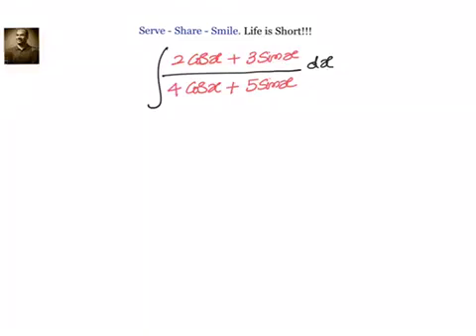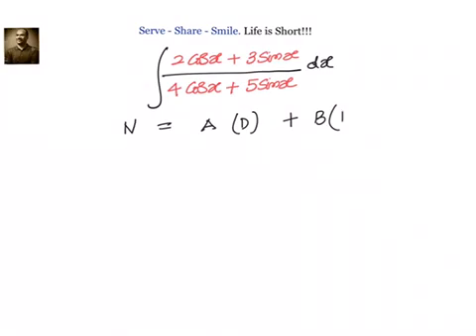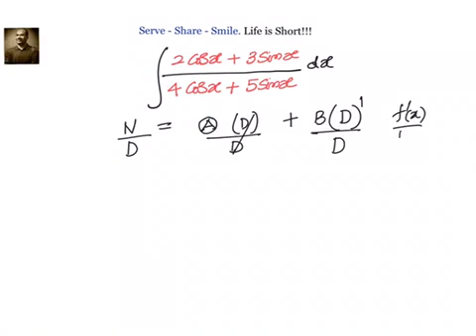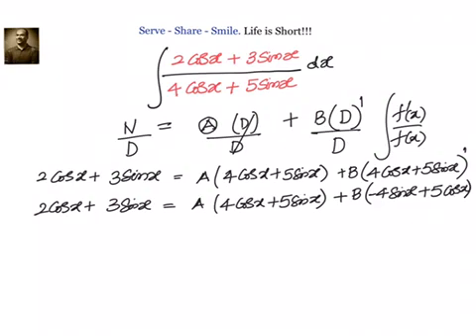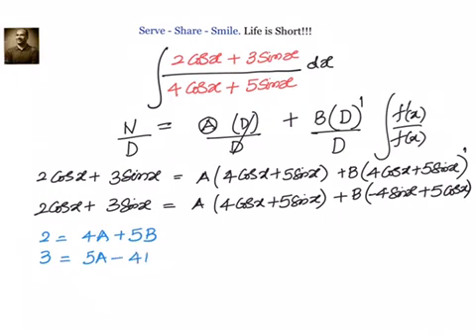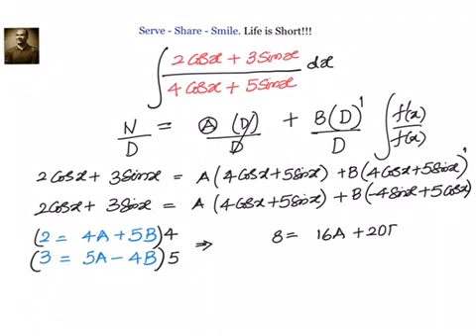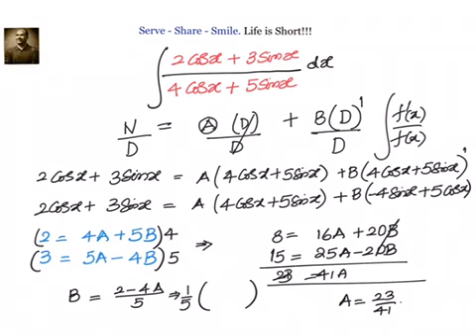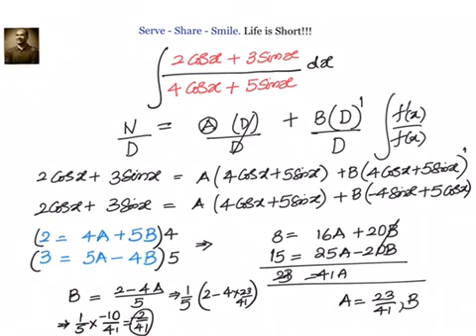Calculus: Integration - Integral of (2 Cosx + 3 Sinx )/ ( 4Cosx + 5 Sinx)